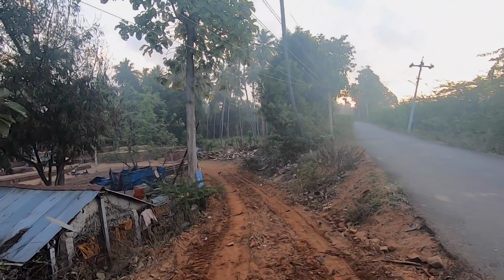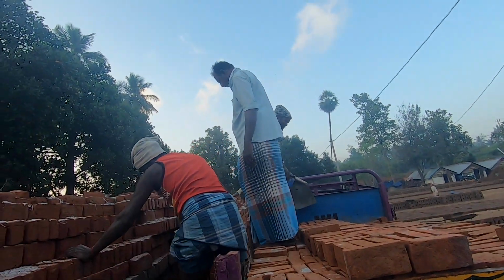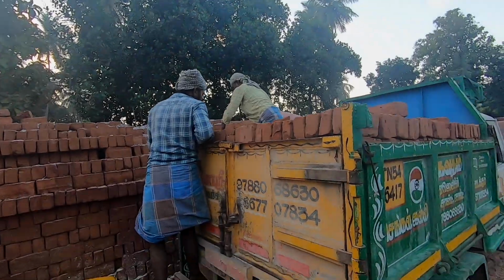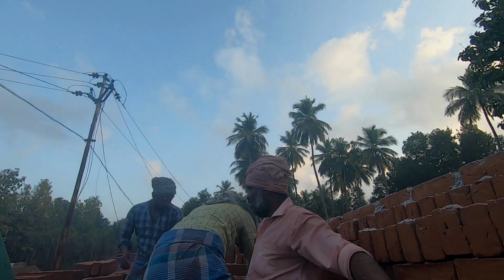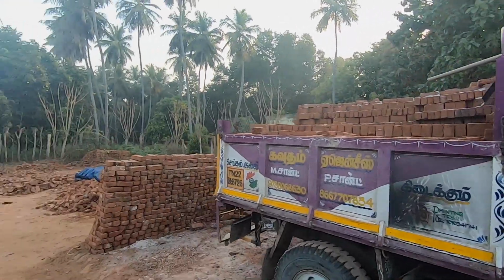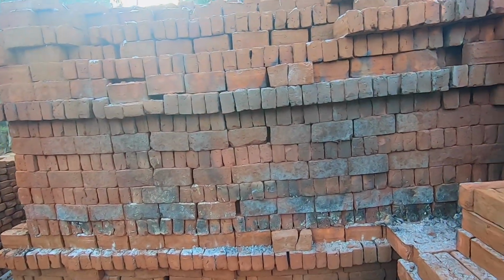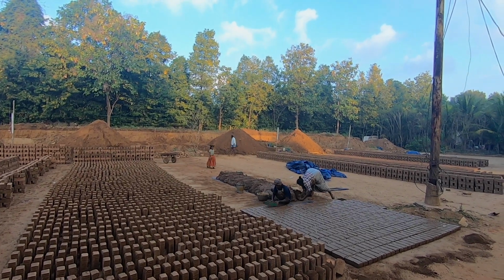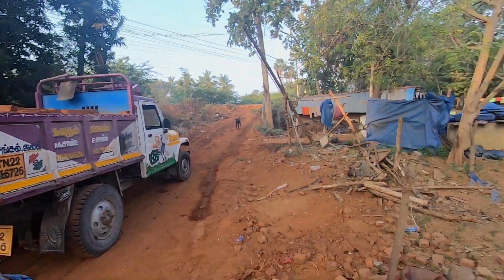Photowalk at Handmade Brick Factory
I went for a photowalk in 2019 to a handmade brick factory on the Namakkal highway route...
I was able to cover all the initial process of brick making.
Like from preparing the mud, to the moulds , to branding , to drying of the wet bricks...etc
What I couldn't cover on my previous photowalk was Loading of the dried & readied bricks into a truck...
This scene is interesting because, there will be quite a lot of ashes flying around while they load...& few might carry the bricks in a stylish way.
Well that was my imagination...
After few years in 2023...
I got my permission to shoot on a brick factory which is on my distance skating route...Thanks to the owners Mr. Goutham Karthick & Mr. Ranganathan...for letting me use their factory.
Thanks to all the employees who co-operated for my photowalk.
Though this was a different scene in reality wherein the trucks were small & it was easy to just arrange the bricks at the backside of the pickup trucks.
Though I had only 20 minutes of time to cover my entire story...figuring a start, middle & the end...
I managed to get around 470 RAW photographs & was fortunate enough to get good results wherein I for the first time employed an Electronic Shutter for the entire shoot & that too on a low light situation.
Gopro Hero7 Black did it's best it could do...
I had very few out of focus shots. To begin with the first one...Rest all was just as I wanted...
It is a difficult scene to shoot with a manual focus lens...Very dynamic I should say.
Shoot went well.
Later after six months...I took one month time to edit all the 470 RAW images...filter & select 76 of them...& I was able to use most those photographs in my video...I took 4 days to prepare for the Title graphics, Custom Effects for FCPX , Custom transitions for FCPX & other things which would enhance the content.
Photowalks might seem entertaining & less work to the brain.
But in reality it is the most difficult process. You got to figure an idea, You got to get permission to execute it, You got to execute with greater success, bring back the files safely, Figure the good ones, edit the photographs separately, prepare title graphics , Custom Effects for FCPX , Custom transitions for FCPX etc to suite the limitations of my old computer which is Late 2014 Mac mini & render them .I got to do all this amidst my everyday chores. A 28 minute video took 4 hours to render. Titles & transitions were done separately which took about 2 hours of render time with variations. I've had many videos which rendered for about 14 hours or more.
R & D takes a lot of time to suite my old computer basically otherwise...Renders are going to be even more longer.
None of my videos are a commissioned work. I do it out of my own pocket ( from the allowances I receive from my parents)
I used Particle Illusions for the first time for most of the content...
I used Affinity photo for image editing, Apple motion for motion graphics & FCPX for video editing.
I always give my best to deliver a good quality content...
I've completed 6 years on YouTube with my Krish Arts & Photography Channel.
Hope monetisation opens up soon.
Thanks all for your kind support 🙏🕊

Note:
I do not authorise anyone to use my content in any other form or on any other platform.
I exclusively permit its presentation on my personal YouTube Channel (ID: @krishnansrinivasan830)
and my Krish Arts and Photography YouTube Channel (ID: @krishnansrinivasan5643).
Please encourage original content.
I have been consistently uploading videos since 2017.
Kindly assist me in monetising my YouTube Channels.